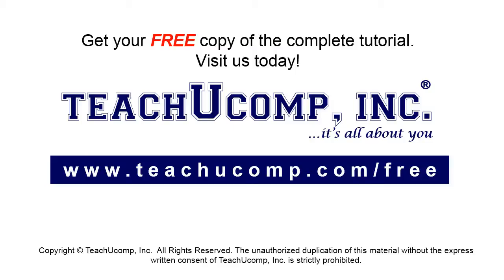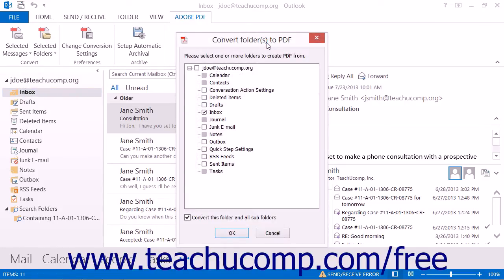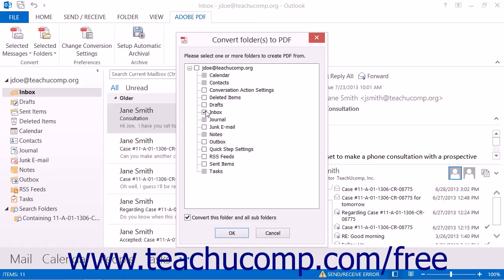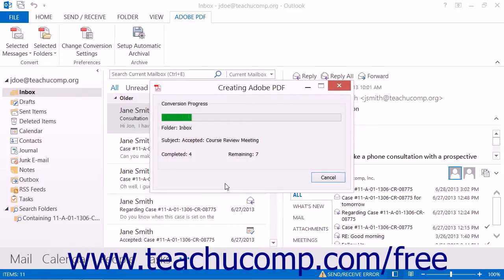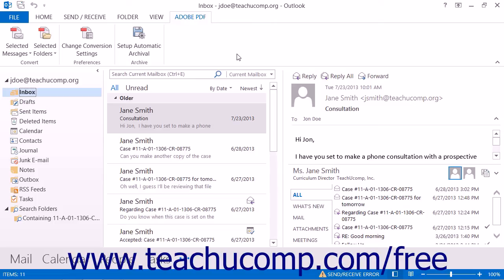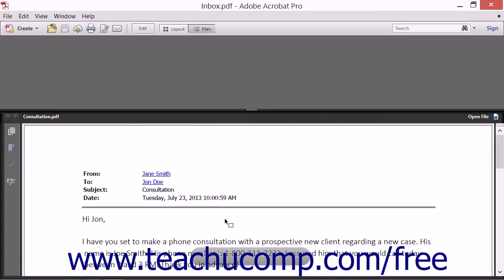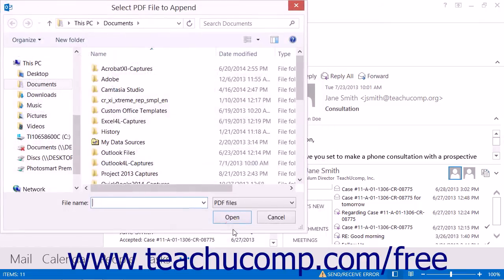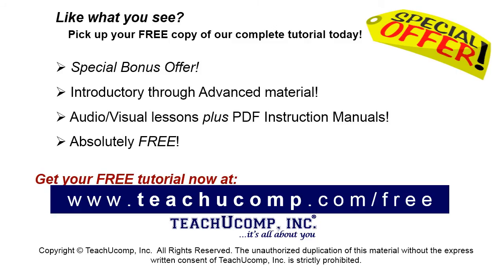Converting Folders to PDF in Outlook - Adobe Acrobat XI Training Tutorial Course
Learn about Converting Folders to PDF in Outlook in Adobe Acrobat XI Visit us today!